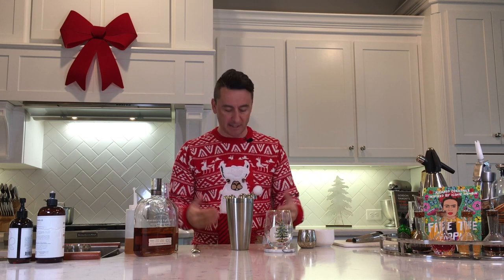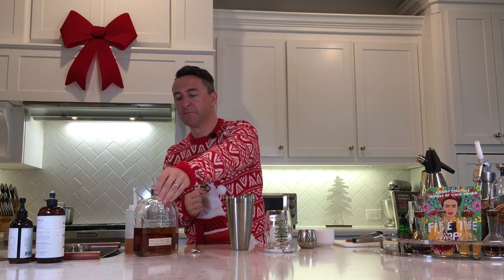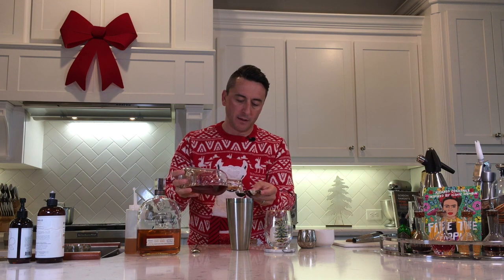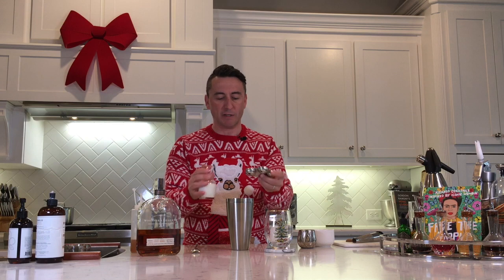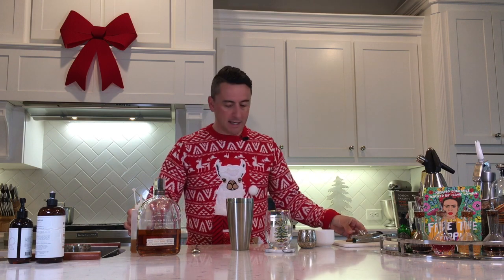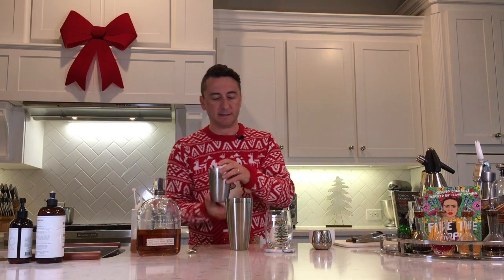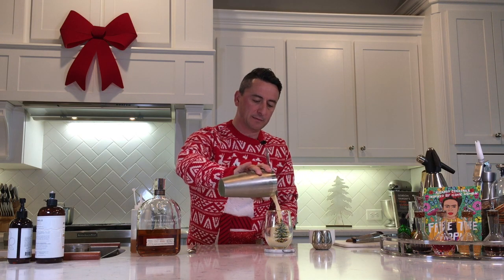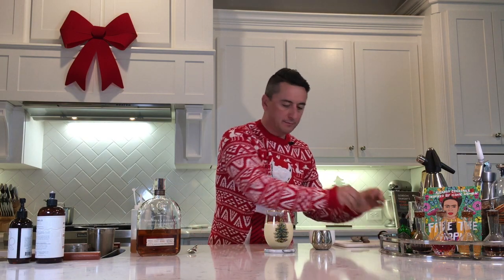Andy's Egg Nog recipe from andypearsondrinks.com.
This video shows you how to make my Egg Nog recipe, hopefully YULE love it!